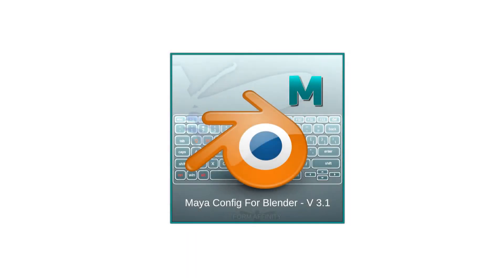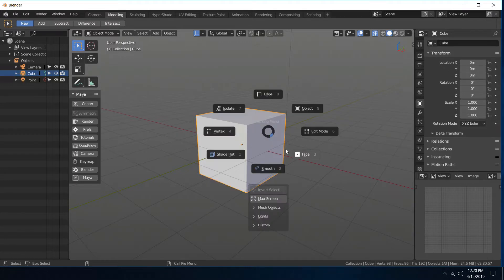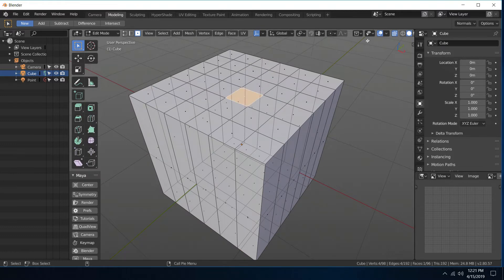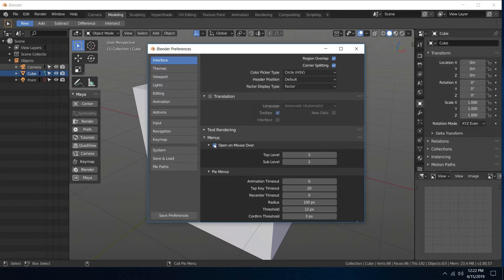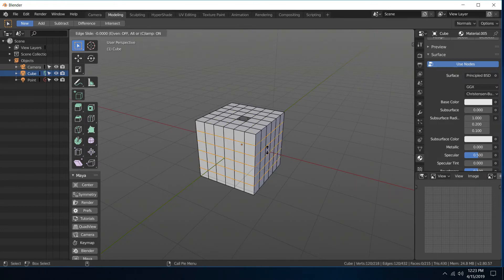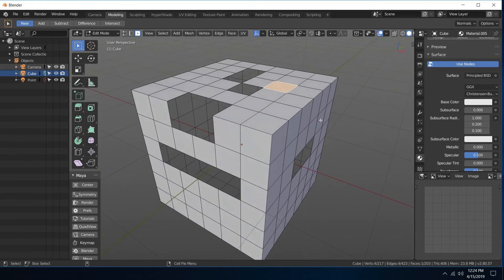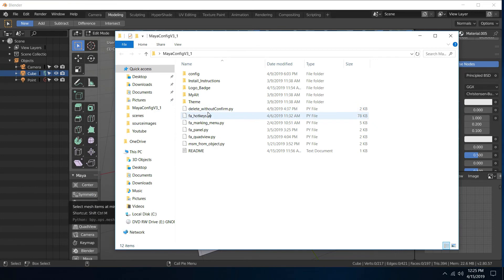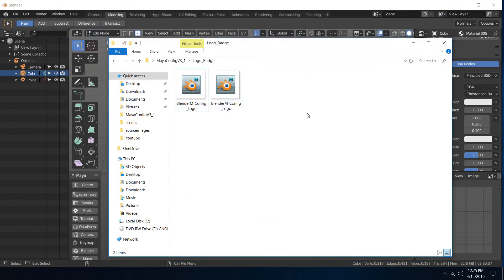Blender - Maya Config Version 3.1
Maya Config V 3.1 is now available.

Thank you for using & supporting the config guys!